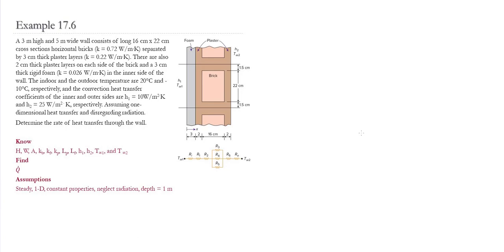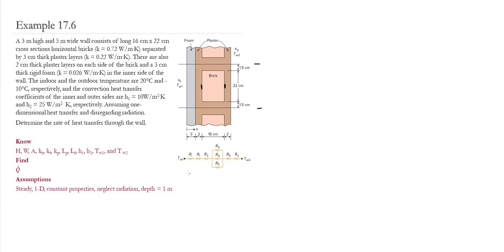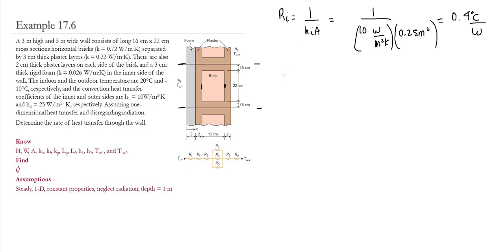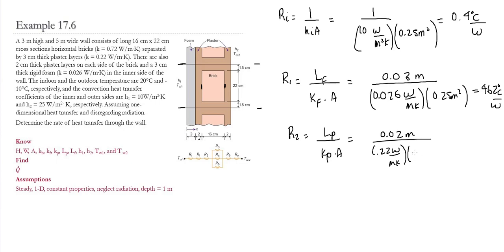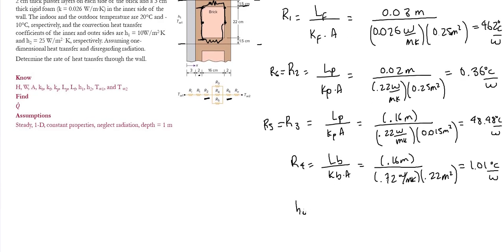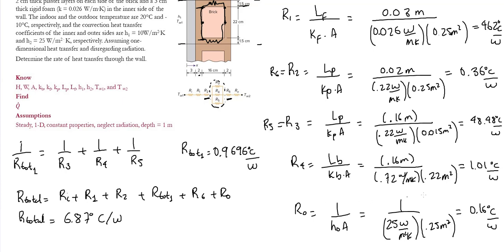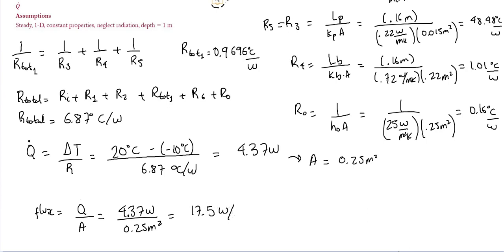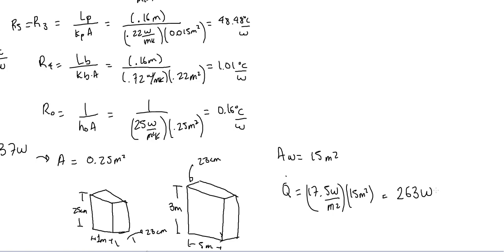Example 17.6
Example from Fundamentals of Thermal-Fluid Sciences 5th Edition by Yungus A. Cengel, John M. Cimbala and Robert H. Turner